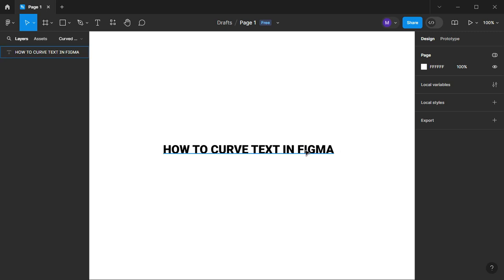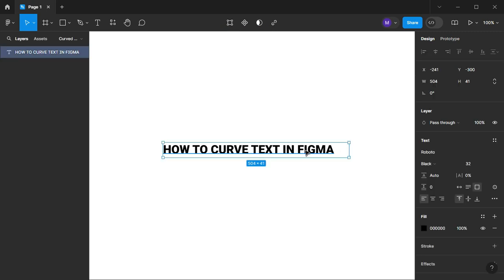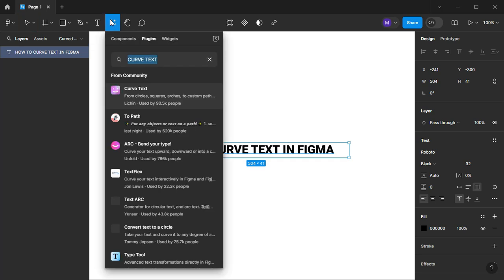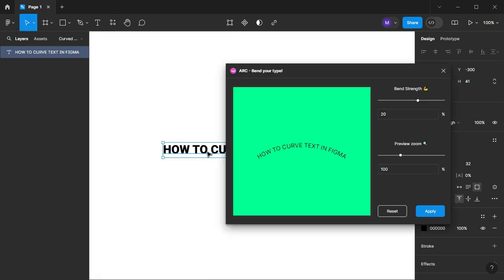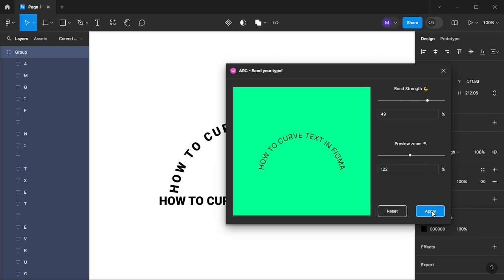How To Curve Text In Figma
In this video, we cover how to curve text in Figma. We provide step-by-step instructions for the simple process of curving text in Figma.